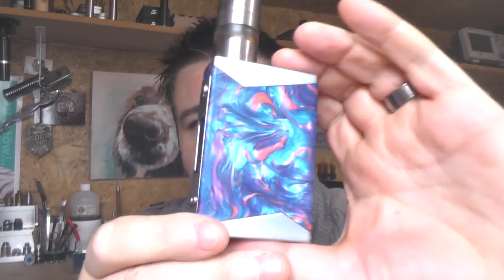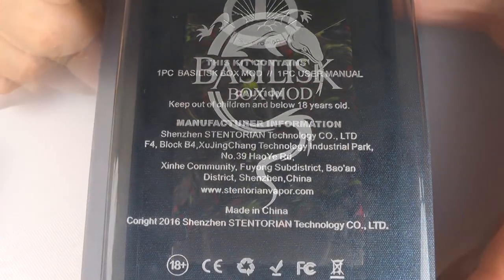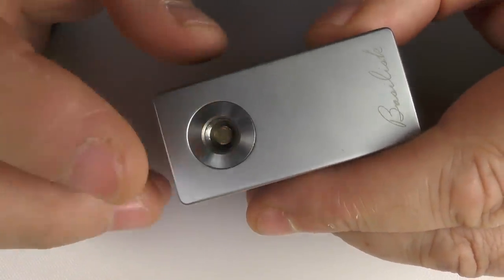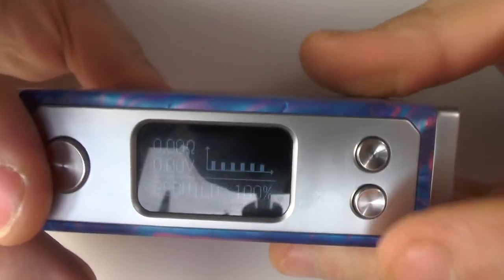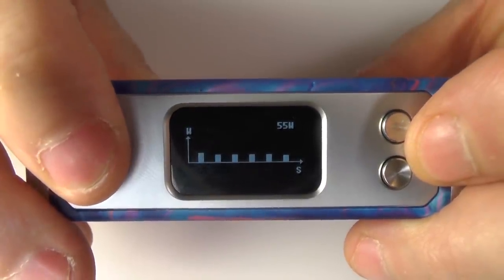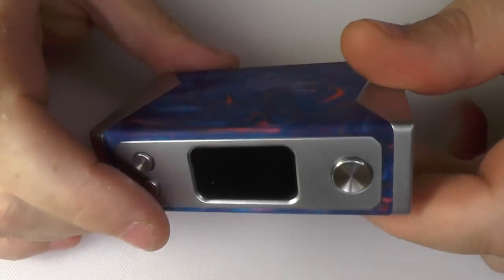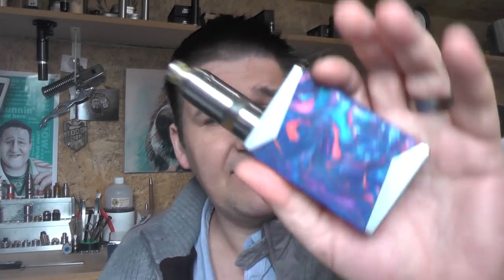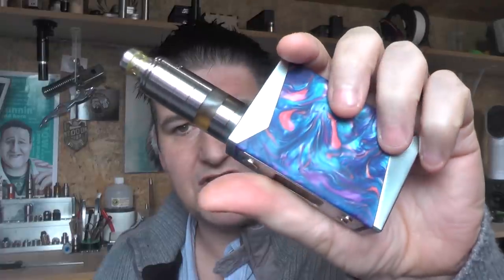Stentorian Basilisk 200W VW Box MOD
Please remember this is VW only, no temp control on this mod.

Links:

Email - todd@toddsreviews
Equipment I use:

Panasonic  HC-V720
A Shed